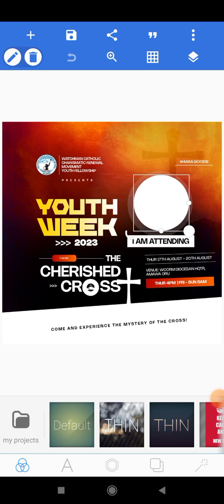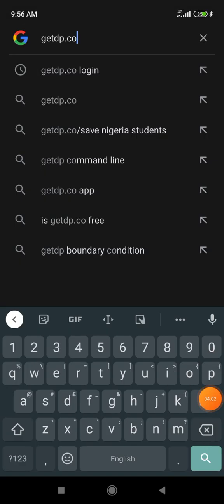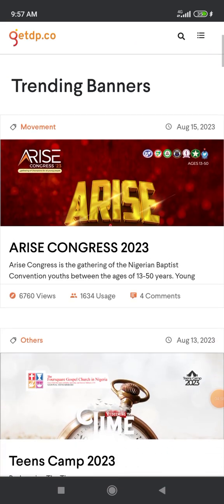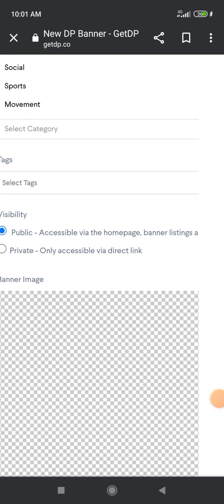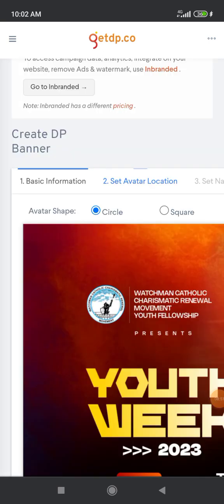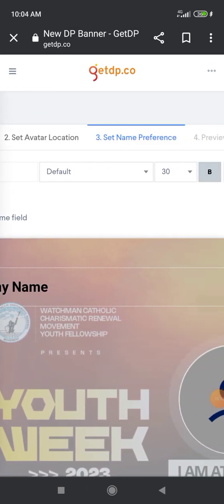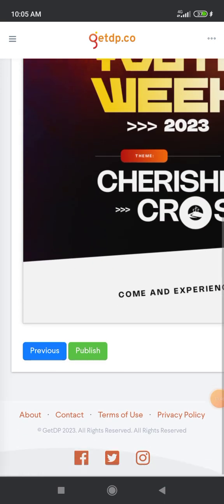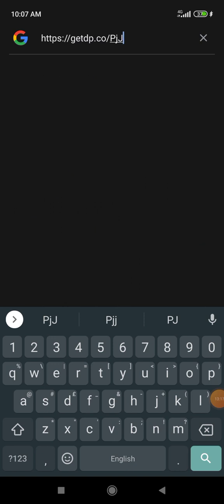HOW TO CREATE CUSTOMIZED DP FLYERS FOR EVENTS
In today's tutorial I'm going to show you how to create a customized display flyer for your events.

Excited already?🤩🤩🤩 Let's get into the video.